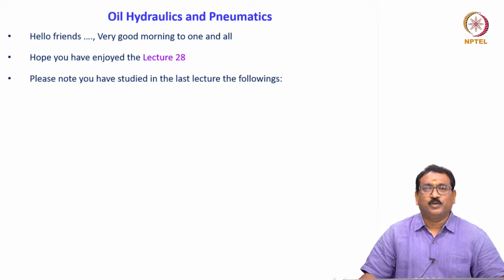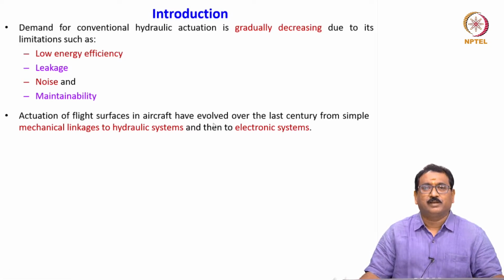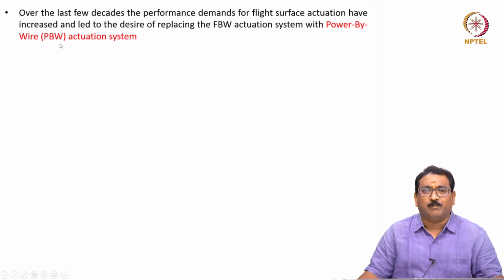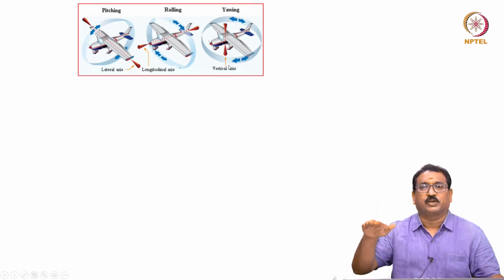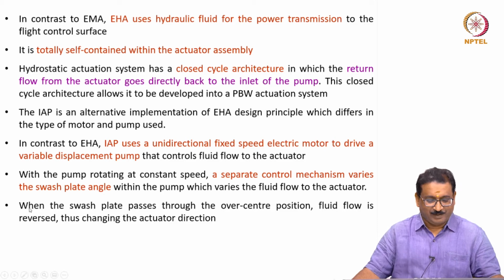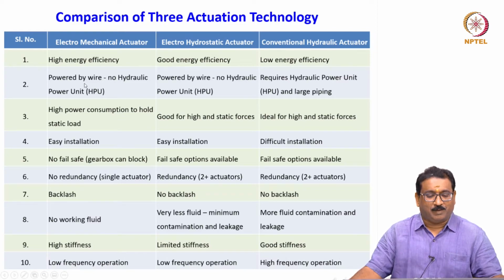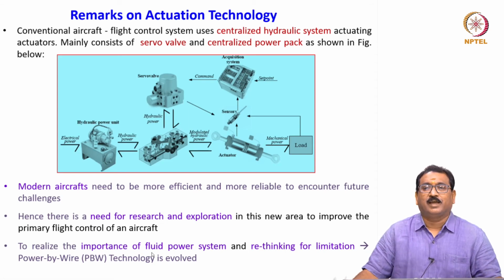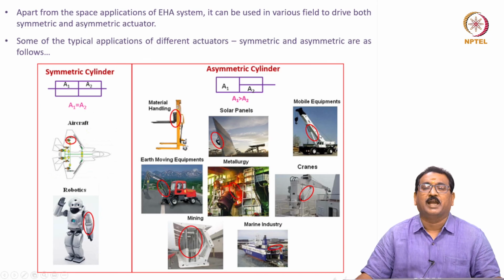11.4 - Electro-Hydraulic Actuator (EHA)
11.4 - Electro-Hydraulic Actuator (EHA)

Part 1: Introduction, Power conversion in different actuations, Comparison of three actuation technology, Remarks on actuation Technology